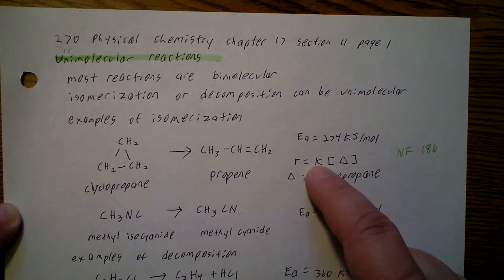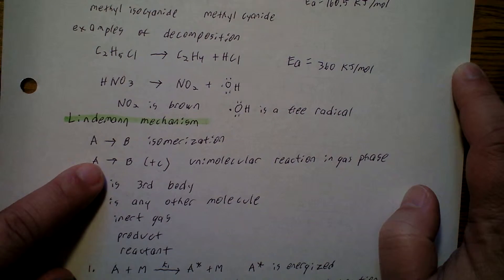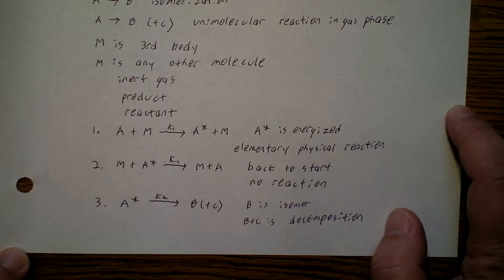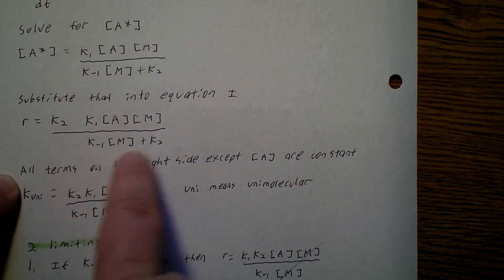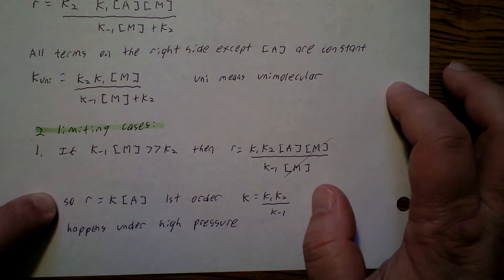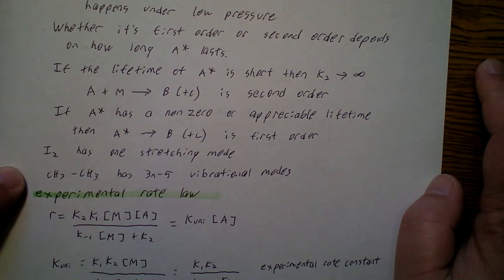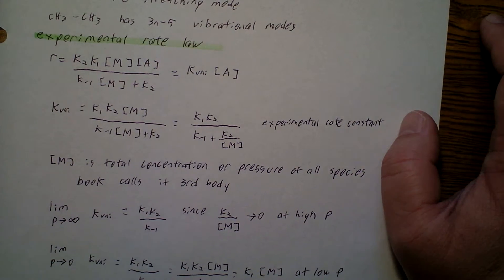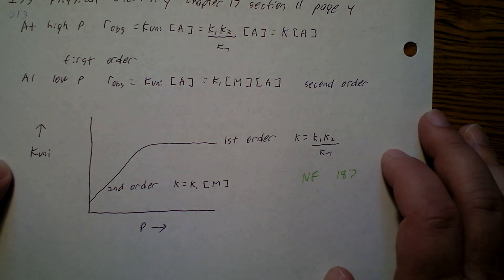Physical Chemistry, chapter 17, section 11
This continues physical chemistry.  Section 11 explains molecularity of  a reaction.